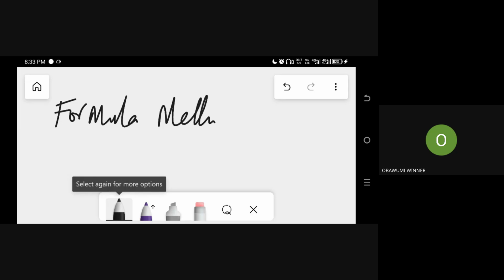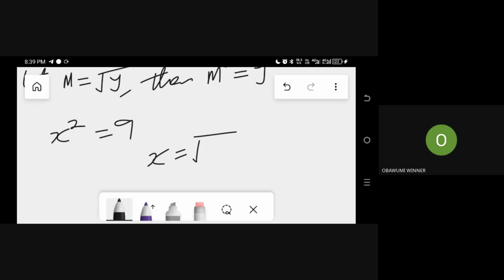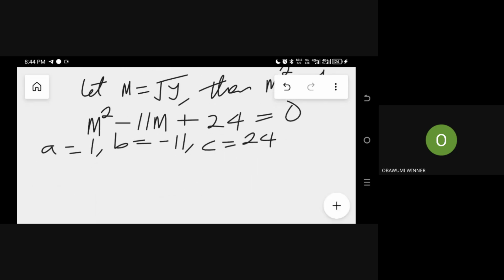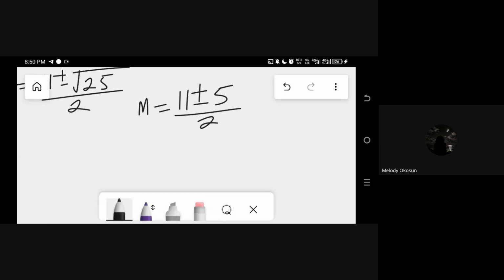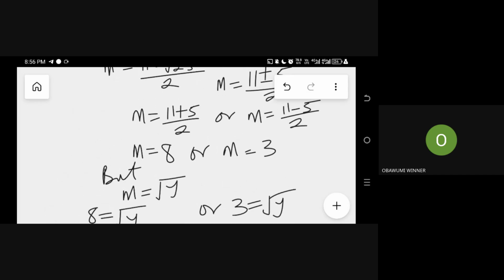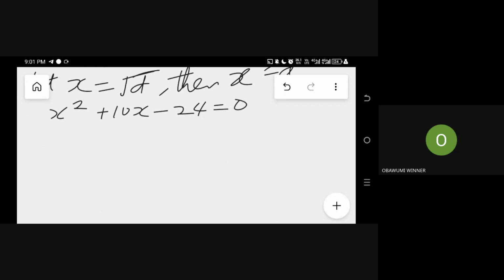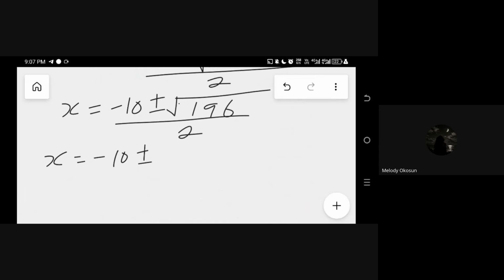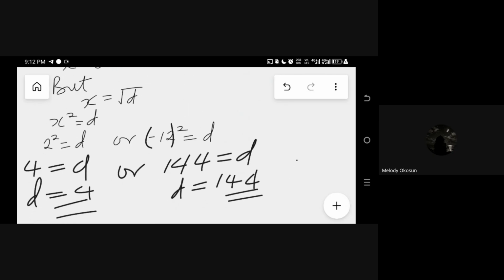SSCE Mathematics session - Day 17 (28th may 2026)